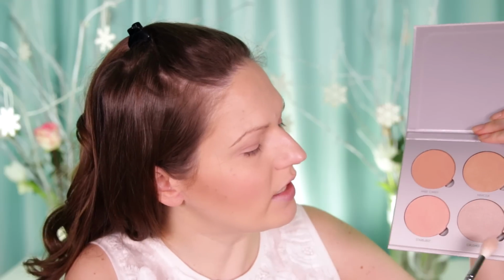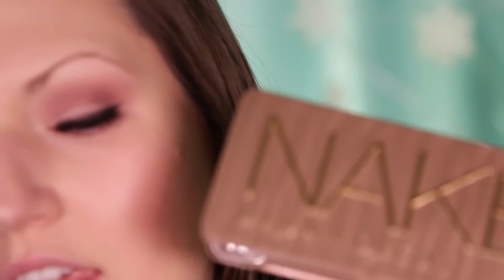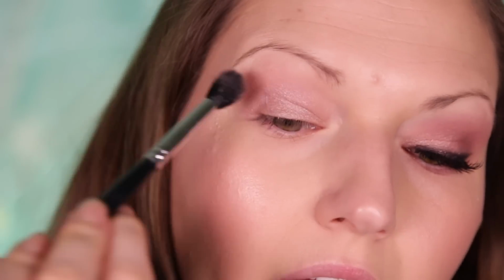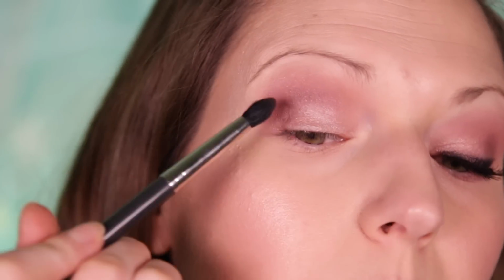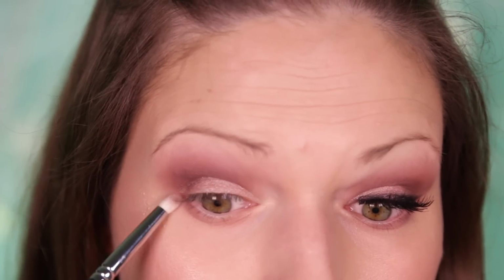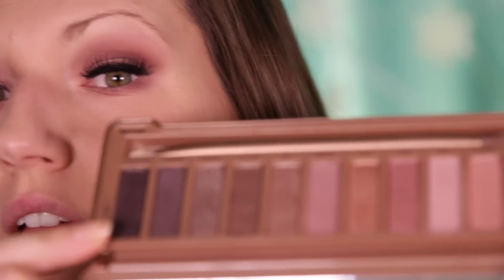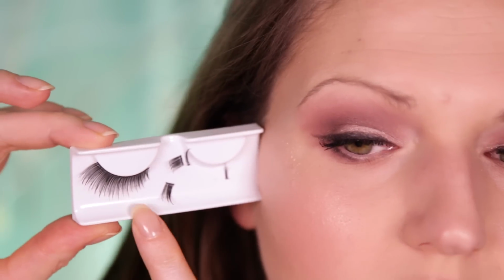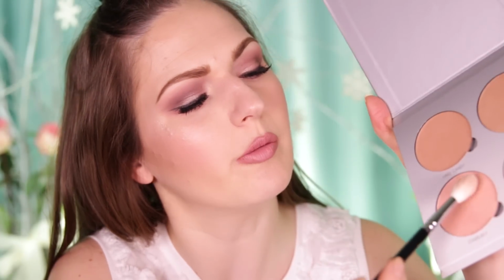Romantic Date Makeup ♥ Urban Decay Naked 3 Palette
A soft, pretty, glamorous look perfect for a date night, Valentine's Day, or when you just want to feel extra beautiful! I used mostly soft rose and peach tones for this. Expand this for all the products below!

House of Lashes Bohemian Princess
Catrice Lost in the Rose Wood lipliner

► CAMERAS

For PR agencies and brands only. Fan interaction through social media please.)